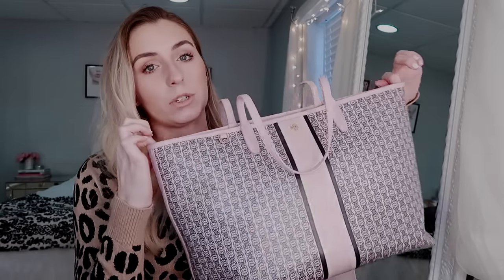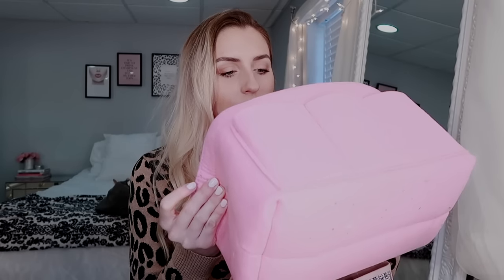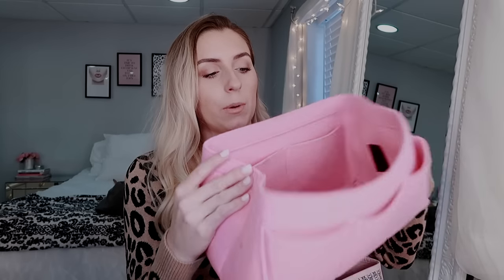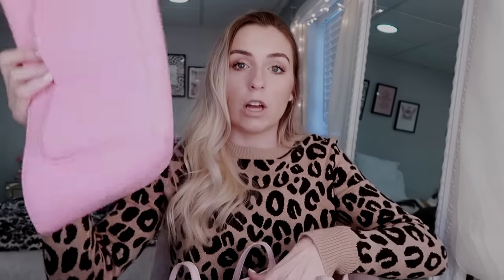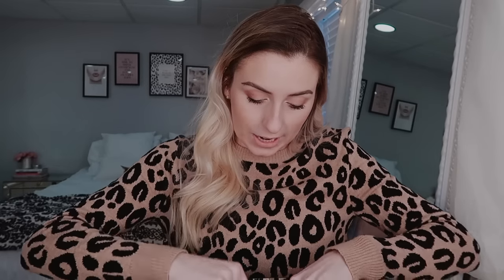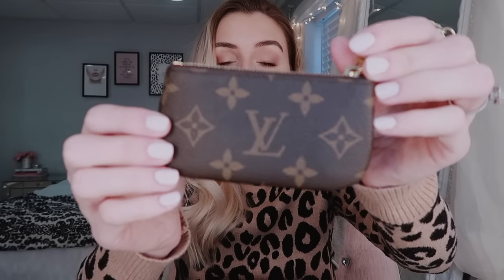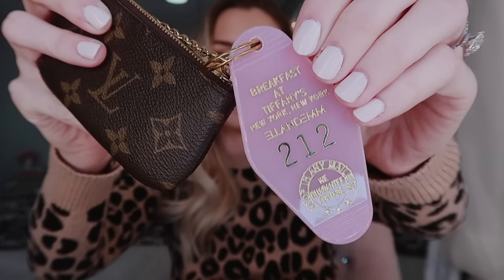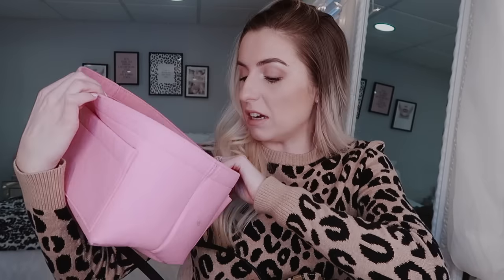WHATS IN MY WORK BAG | LEGAL INTERN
Hey guys! Today's video is a whats in my work bag as a lawyer. I keep the usual items in my bag- but it was pretty requested so I decided to film it! I LOVE this bag and can't recommend it enough. It is professional on the outside, party on the inside.

Kate Spade bag
Tory Burch bag - (in black, old style)
new style
bag organizer
airpods case
Apple Pencil

THINGS I WEAR OR MENTION IN 99% OF MY VIDEOS:
✖ ✖ COFFEE MAKER
✖ ✖ HIGHLIGHTERS I USE
✖ LEOPARD PLANNER
✖ ✖ FITBIT
✖ ✖ Day Designer

✖ What law school? I don't say for privacy reasons!
✖ What year are you? I am currently a 2L
✖ Jesse is my BF of 7 years and we live at my parents house.